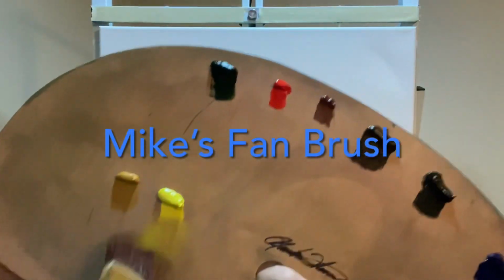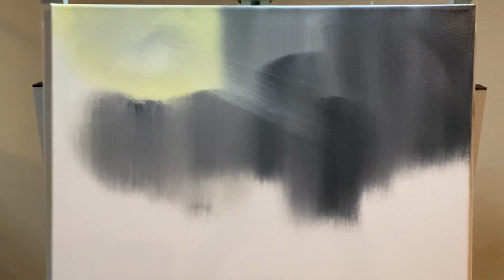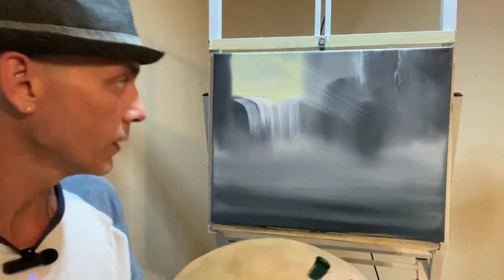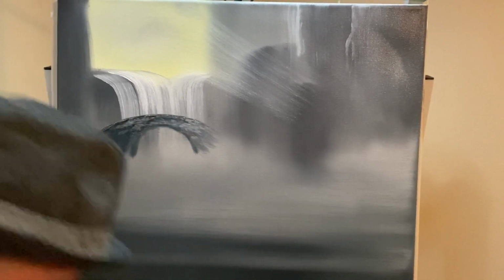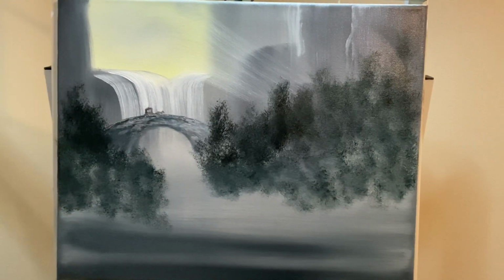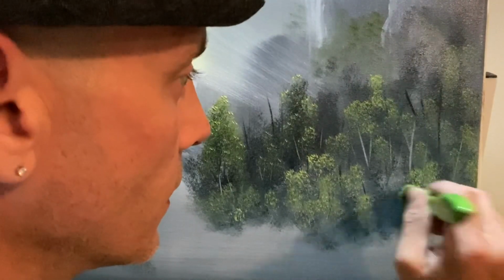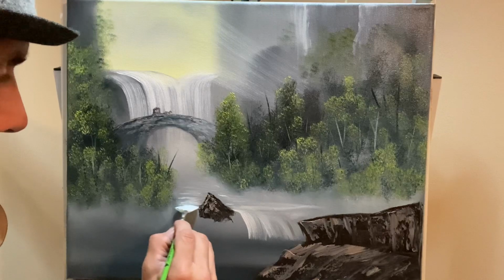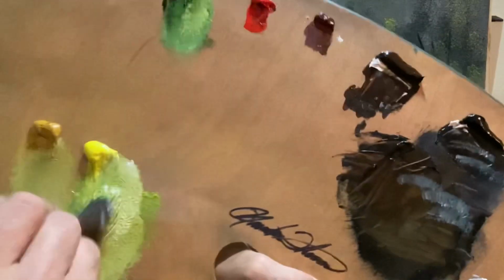Hidden Falls - landscape Oil Painting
Watch and learn step by step how to Oil Paint with Certified Instructor (BTCI) Mike.

16in x 20in double primed pre-stretched canvas

Gamblin 1980 Oil Paint-
1. Titanium White
2. Phthalo Blue
3. Midnight Black
4. Burnt Umber
5. Burnt Sienna
6. Naphthol Red
7. Sap Green
8. Yellow Ochre
9. Hansa Yellow

Oil Paint Medium-
1. Brandon Thomas Amazing White Medium

Send a picture of your paintings to